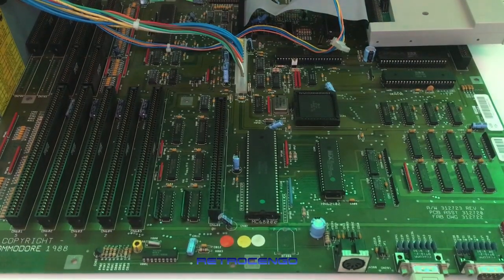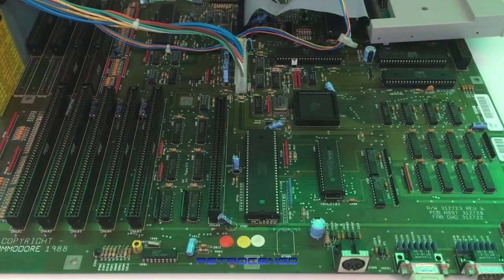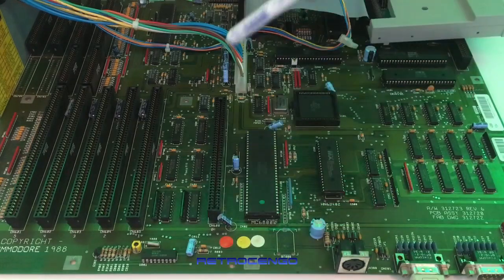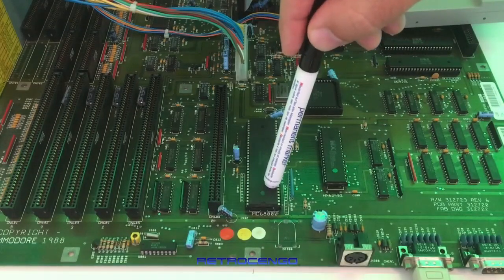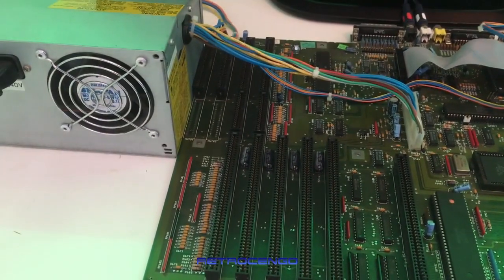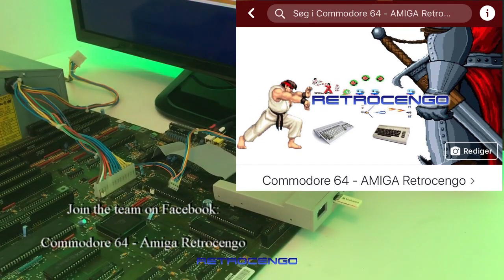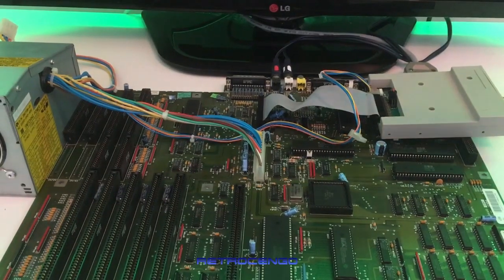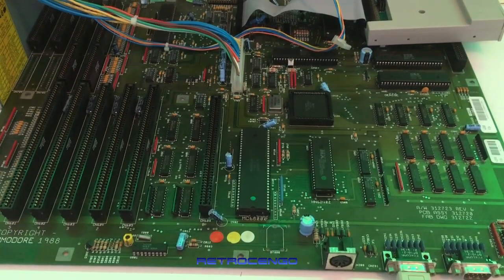Commodore AMIGA 2000 rev. 6 motherboard